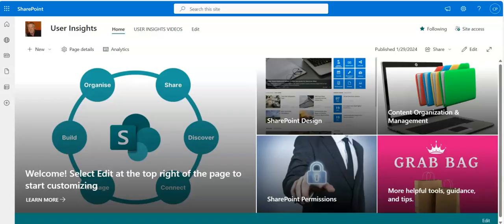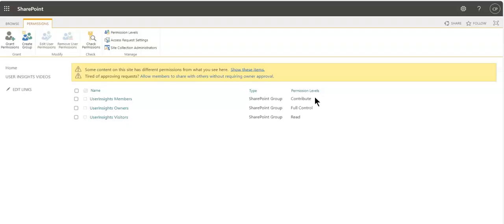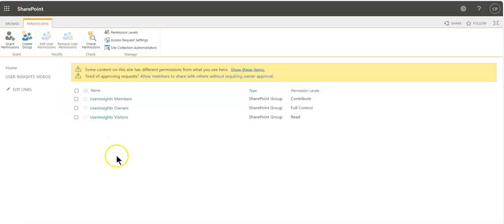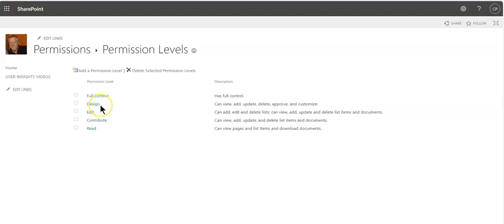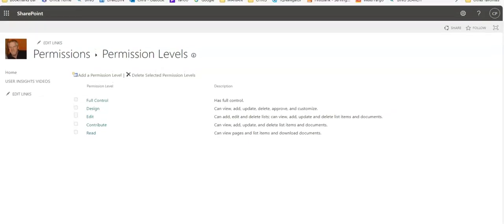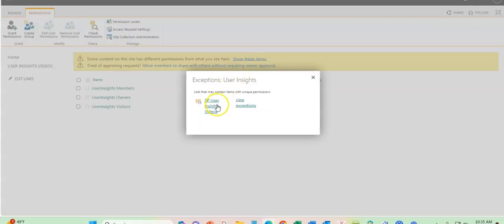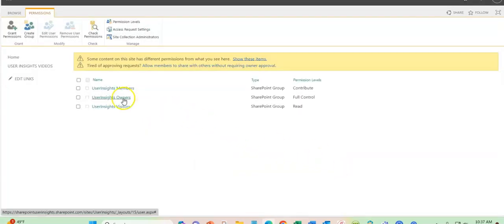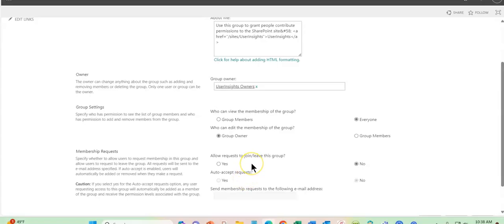Permissions Part 1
Learn about permissions - Part 1